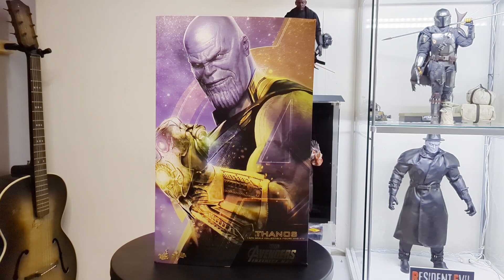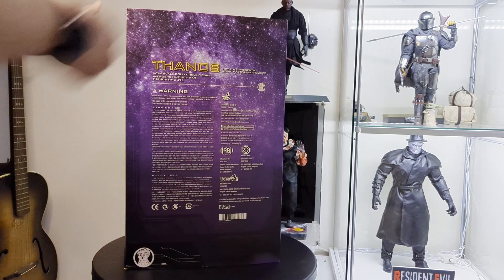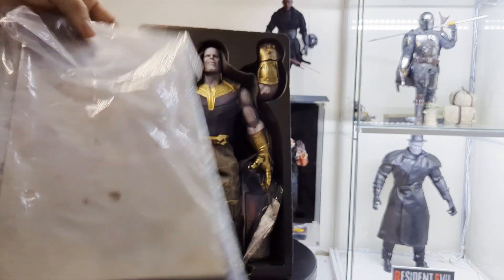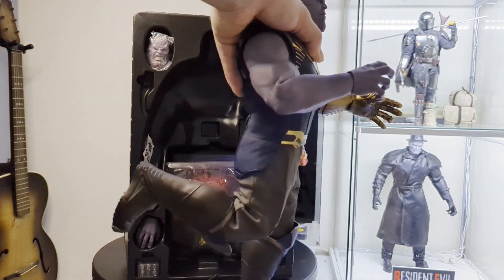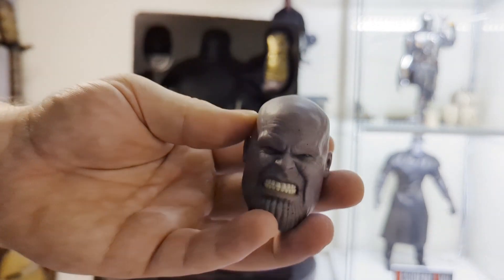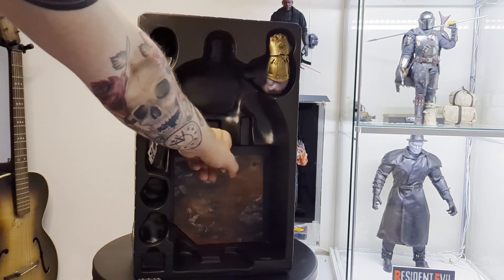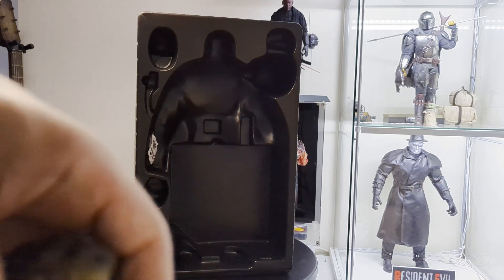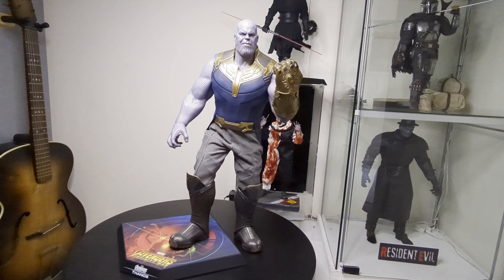Hot Toys Thanos Infinity War Unboxing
reaching back to the past and bringing a figure back into the collection.